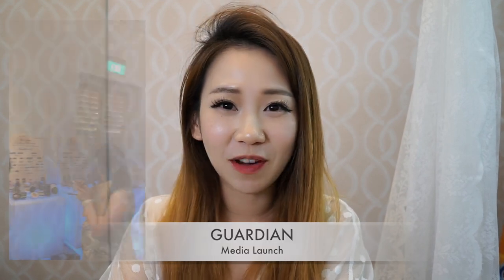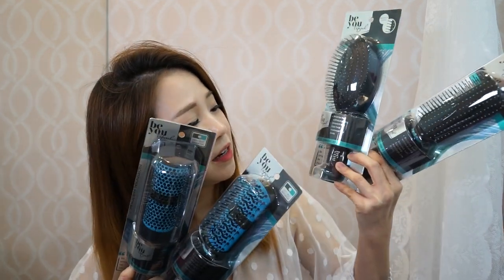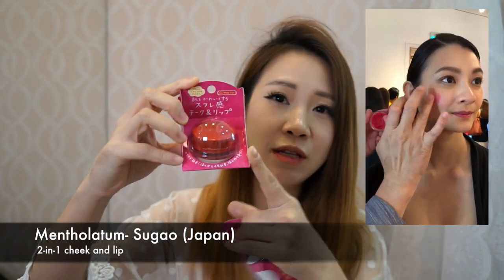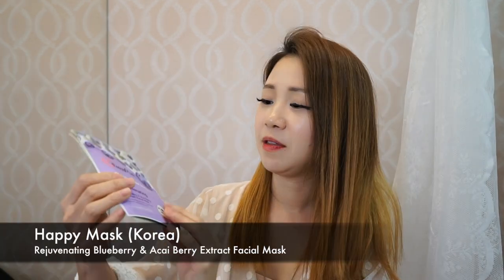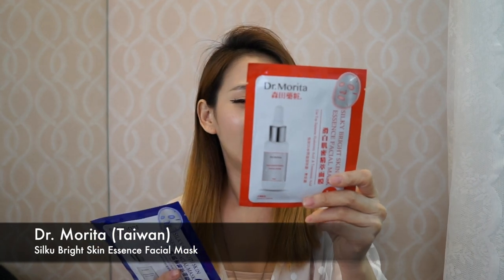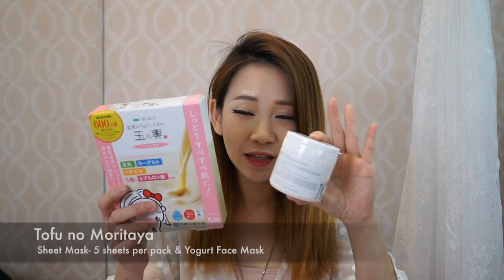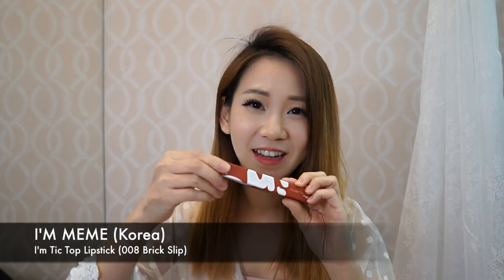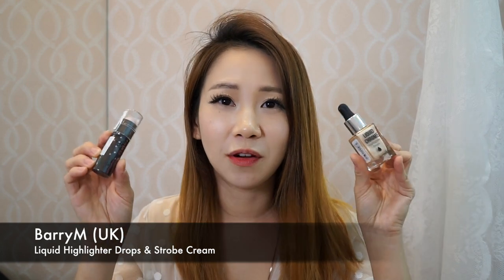New and Upcoming Products at Guardian!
Very exciting NEW! beauty products launching at Guardian Singapore!
I'm so happy to share them with you, here are the products in order of appearance:

Guardian House Brand:
Be Youtiful Hair Brushes
Be Youtiful Makeup Brushes
Be Youtiful Brush Cleaner & Cleaning Pad
Be Youtiful Blending Sponge

Metholatum
Sugao 2-in-1 cheek and lip
Sugao Lip Tint

Happy mask
Sleeping Mask
Collagen Brightening Hydrogel Lace Facial Mask
White Truffle Brightening Facial Mask
Antioxidant Honey Chamomile Face Mask
Marine Jelly Essence Sea Cucumber Vitalising Mask
Rejuvenating Blueberry & Acai Berry Extract Facial Mask
Jeju Aloe Vera Mask

Skin Food
Black Sugar Perfect First Serum
Royal Honey Propolis Essence

Dr. Morita
Silk Fiber Anti-Wrinkle Facial Mask
Silku Bright Skin Essence Facial Mask
Silky Smooth Skin Essence Facial Mask

KOSE
Syokunin Moisturising Mask
Softymo Lachesca cleaning sheet moist

DMask
88 bio mask

Tofu no Moritaya
Sheet Mask & Yogurt Face Mask

Aprilskin
Perfect Magic Cover Proof Cushion

I'M MEME
I'm Tic Top Lipstick (008 Brick Slip)

Bourjois
Anti-Fatigue Blurring Primer
Anti-Fatigue Foundation N52 Vanilla
rouge edition velvet 25 Berry Chic -Matte Finish
rouge edition velvet 07 Nudist -Matte Finish
Little Round Pot Blush- 74 Rose Amber & 34 Golden Rose

BarryM
Liquid Highlighter Drops
Strobe Cream

Antipodes
Kiwi Seed Oil Eye Cream
Aura Manuka Honey Mask